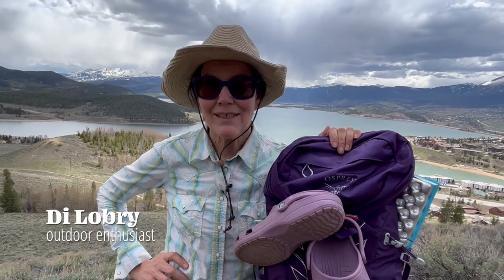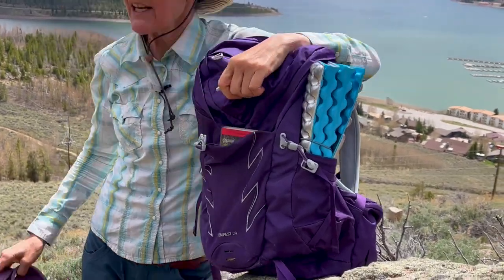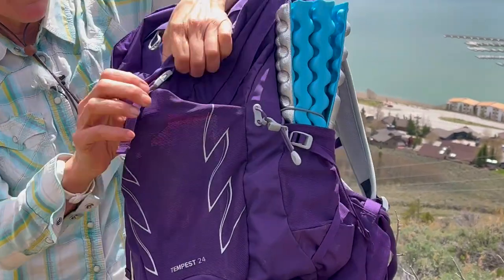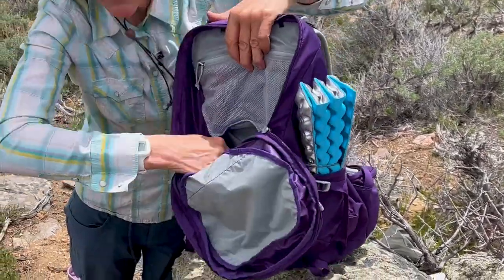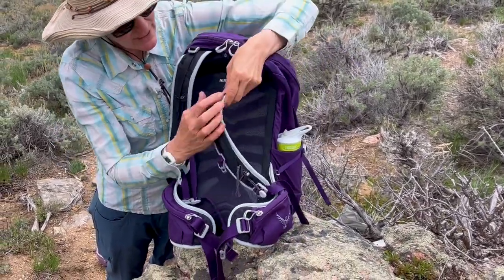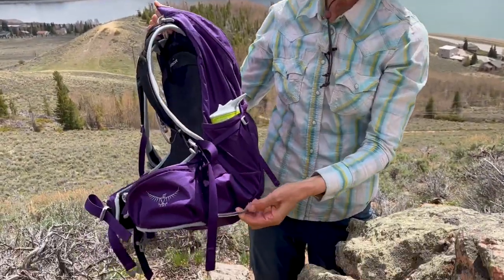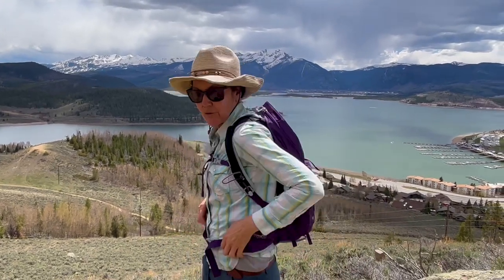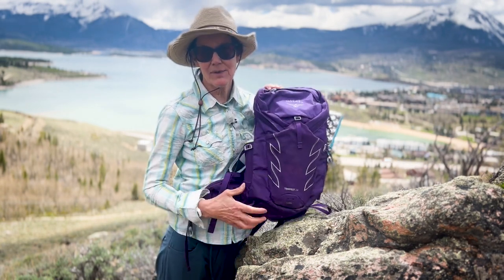Osprey Tempest 24 Backpack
Finding the perfect backpack from the multitude of options available can feel overwhelming.  When searching for a new day hiking backpack, the main feature I wanted was a pack design without the traditional lid.
Additionally, I sought a backpack that would accommodate rain gear, warm clothing, a water bottle, and snacks. I desired a backpack that strikes the perfect balance—not excessively large to deter me from bringing it, yet spacious enough to prevent items from being crammed inside. The @ospreypacks Tempest 24 precisely meets these criteria. The Osprey Tempest 24 is specifically tailored for women and is complemented by the Talon lineup, designed for men.

The Tempest 24 boasts additional features that greatly appeal to me, which include a generously-sized stretch mesh front pocket, conveniently accessible zippered hip belt pockets, stretch mesh side pockets, a user-friendly trekking pole attachment for easy storage, and an internal zippered mesh pocket. Although I don't frequently utilize the trekking pole attachment, I find it invaluable during activities like rock scrambling - I really like this feature.

I tend to avoid packs made from black material due to the increased challenge of locating items within them. Having easy access to the contents of my pack is a priority during my day hikes, which is why I make the most of external storage options whenever possible.

You can’t go wrong with Osprey’s All Mighty Guarantee. It’s low risk to purchase from a company that wholeheartedly stands behind its products.